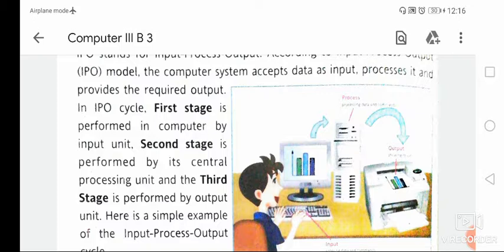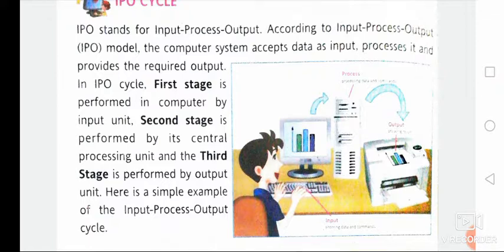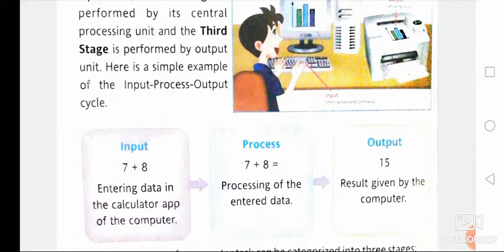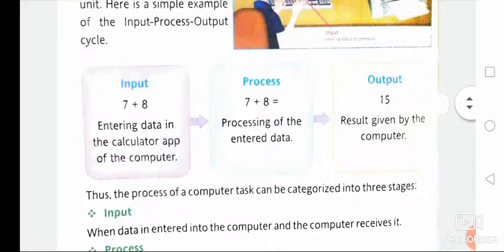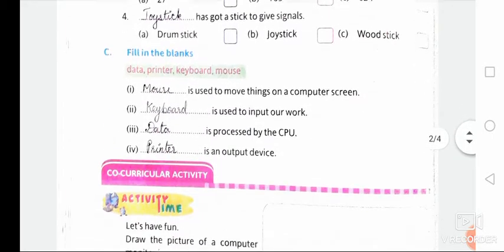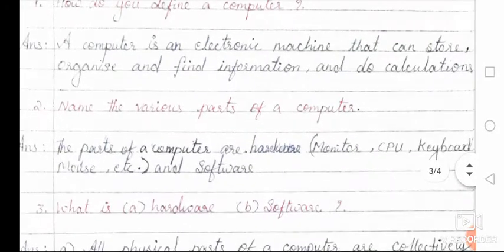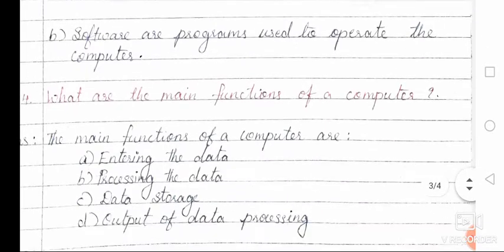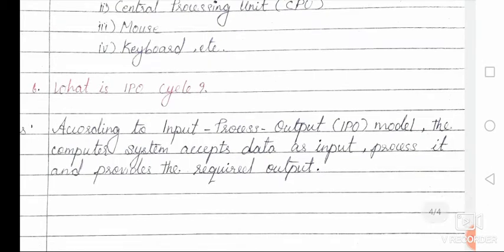Class III B Computer Session 3